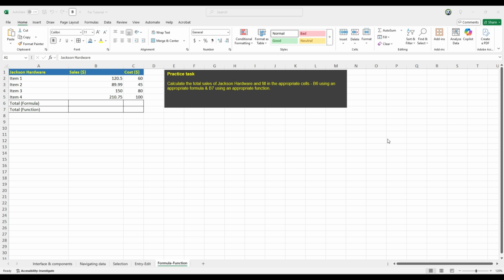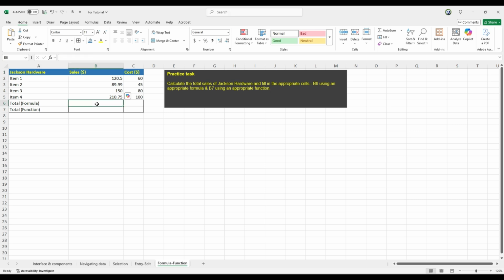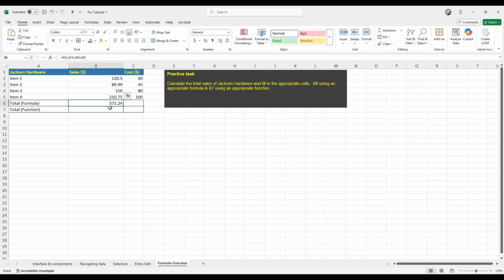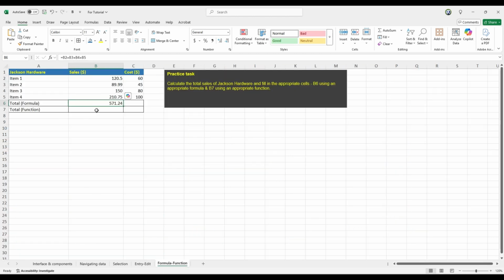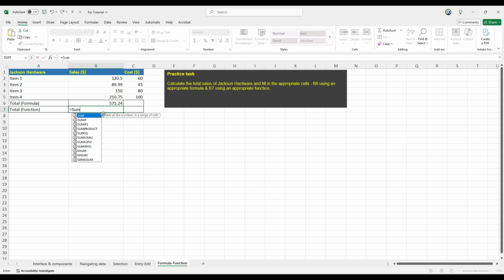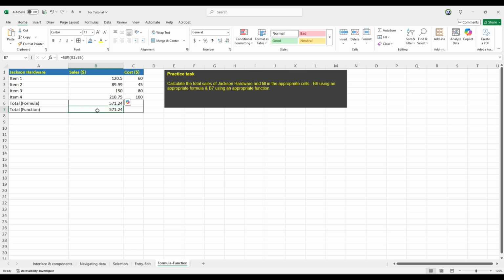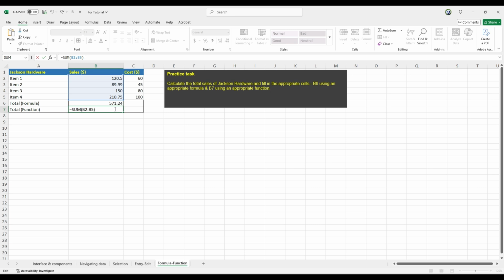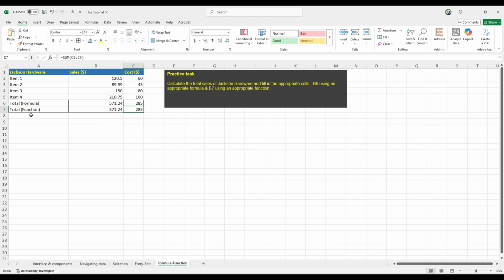Formula-Function.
How to use formulas and functions for basic mathematical operations.